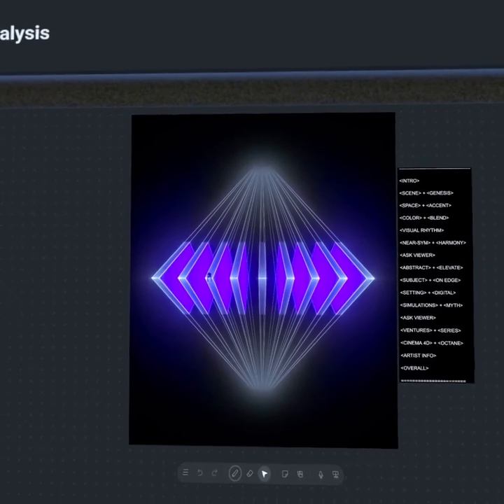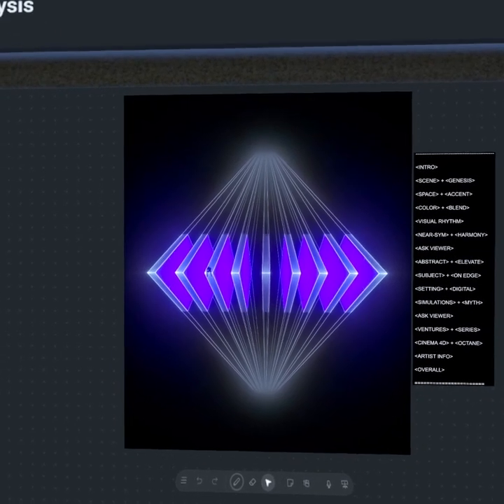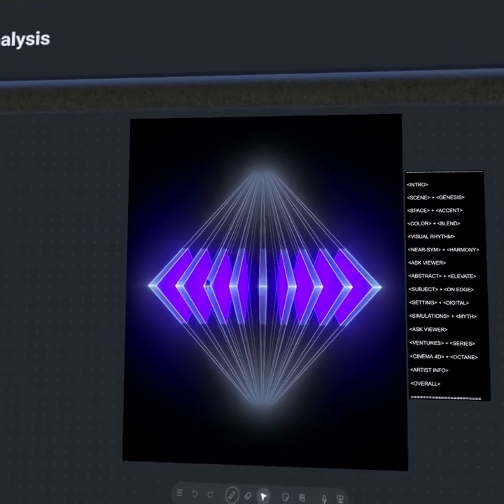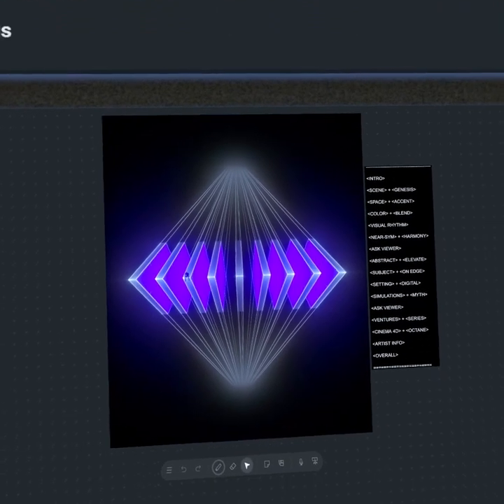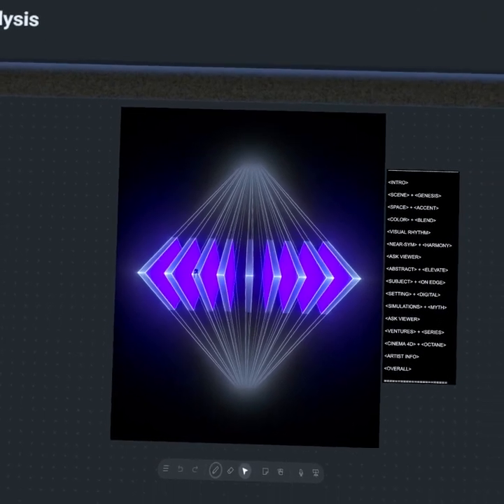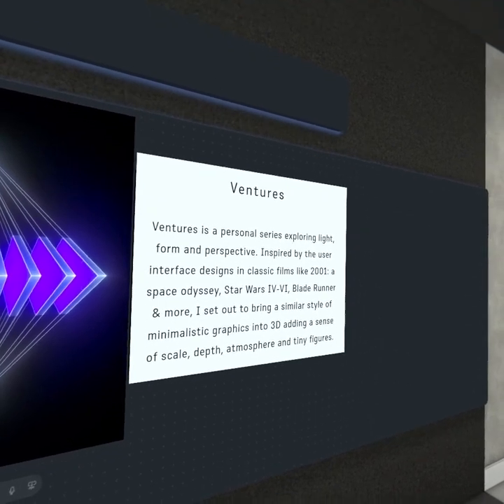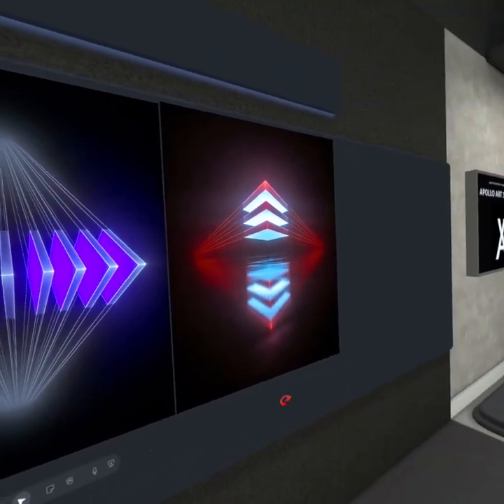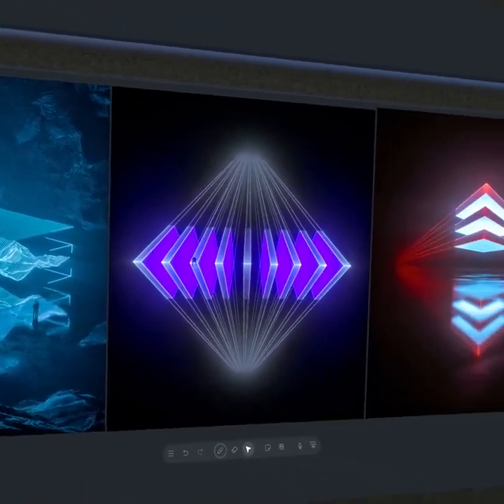"On Edge" - Ryan Hawthorne | Apollo Art Analysis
Created by Ryan Hawthorne, this digital render from the Ventures series presents a single subject sitting on the edge of a prism as rhythm and symmetry set the tone for a new age of virtual harmony.

What does it mean to be sitting on the edge?

At first sight we’re met with a series of nine thin planes placed in center space. It’s almost as if we’re witnessing a digital genesis occurring before us.

The choice to place these elements in center certainly draws our eye far within the work. We see this reinforced by a vivid light-on-dark accent.

In the context of color, we find a unique mix of both purple and blue. These two seem to blend into one another, resulting in the ordered conveyance of an analogous scheme.

Notice how each prism is placed in the piece before us. These evenly spaced divisions offer a bountifully-balanced visual rhythm.

Due to the placement of perspective here, we note this piece as near-symmetrical in nature; The result of symmetry always places the viewer in alignment with a high harmony.

There’s no doubt that the work before us is quite abstract. The principles of abstract design always replace set symbolism with the elevated visual impact of form, rhythm, texture and more.

We see this lone subject sitting on the edge of the third prism. The title of this piece as “On Edge” certainly draws our attention to the status of this single subject…

Who is this?

What is happening here?

The setting of this scene appears to be that of a virtual simulation of some kind or another. Scenes such as this now exist as simple parts of our daily digital lives.

In many ways we feel as if we’re witnessing a subject sitting in simulated space. What was once reserved for the rhyme of myth and fantasy now lives in full accessibility to the masses.

Hawthorne’s personal series entitled Ventures explores inspirations of 2001: A Space Odyssey, Star Wars, Blade Runner and beyond. In explaining this series, the artist notes a primary exploration of light, form and perspective.

The work before us is a product of the Digital Rendering program known as Cinema 4D with assistance from the Octane engine.